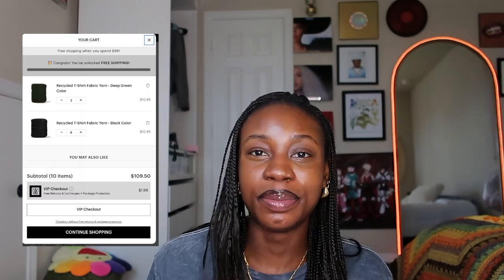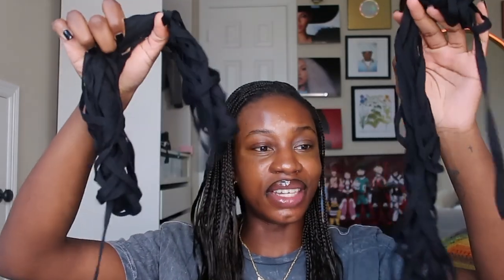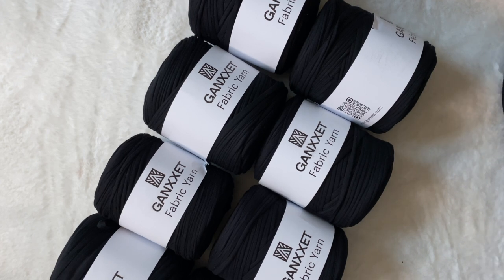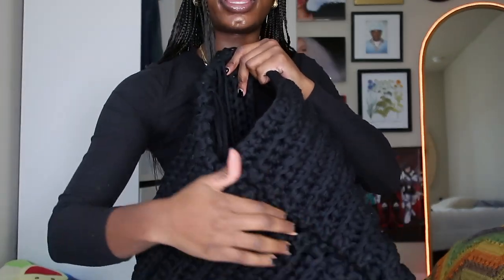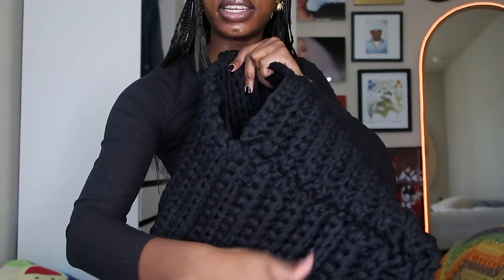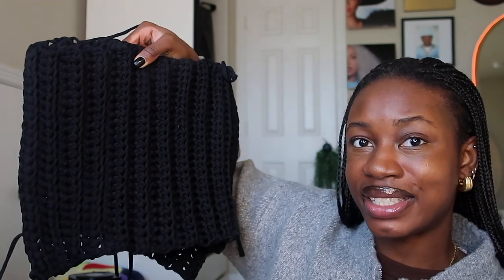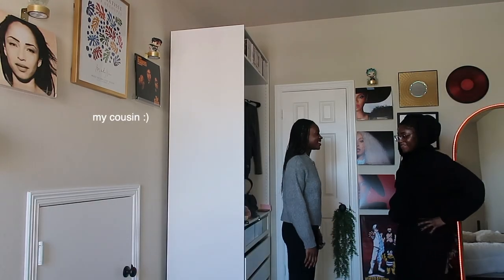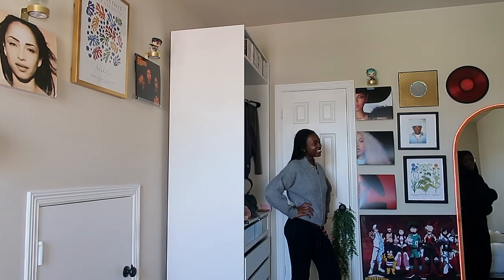making the loose ends triangle bag | learning how to crochet ep. 3